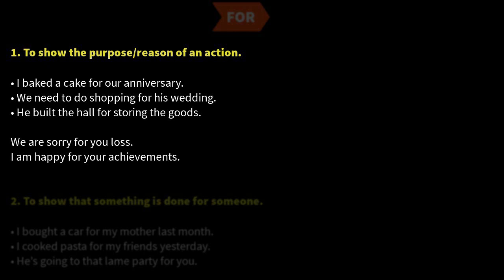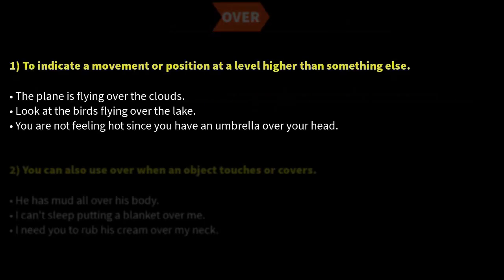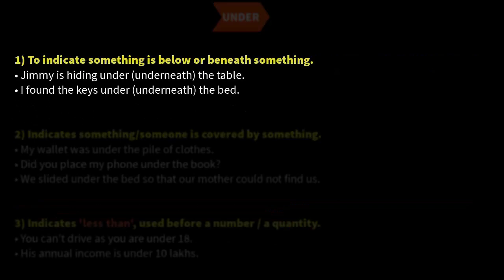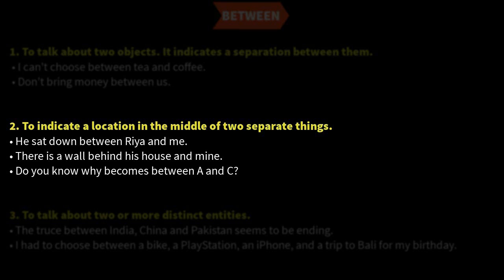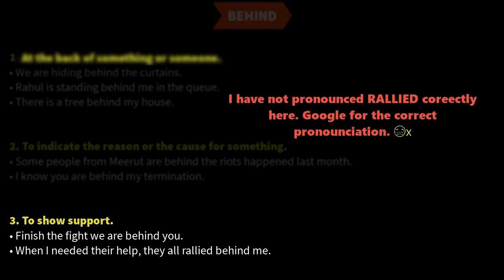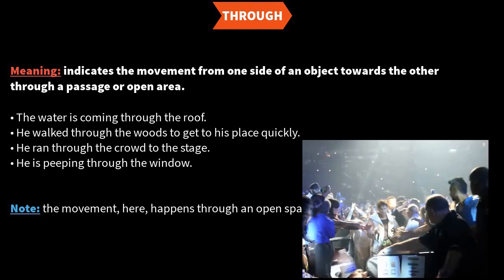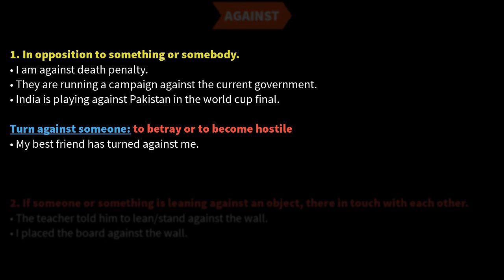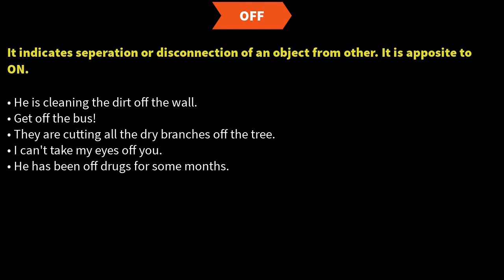Prepositions | Master all Prepositions in English grammar within 60 minutes | Preposition rules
In the lesson, we master all Prepositions in English grammar in just 60 minutes. I teach you important prepositions rules with Prepositions exercises. This lesson talks about the most important Prepositions words and the use of Preposition.

Watch the complete lesson to master Prepositions!

Keep learning! Stay safe! ❤️